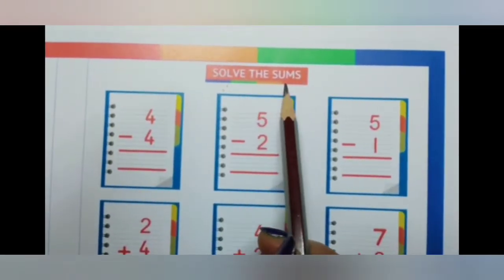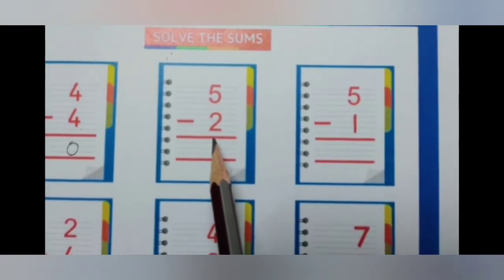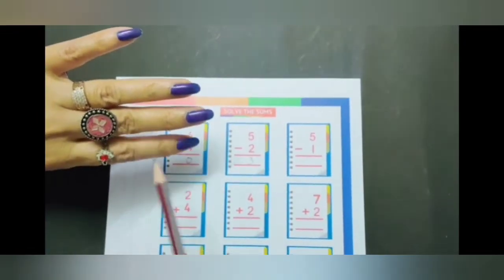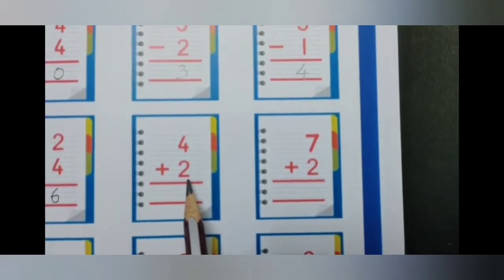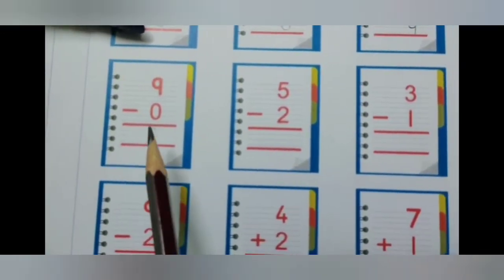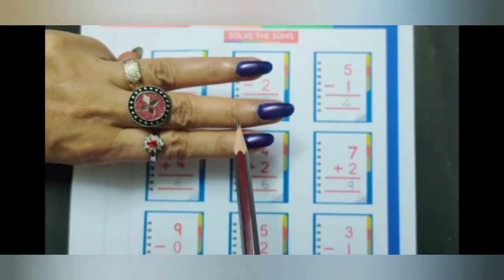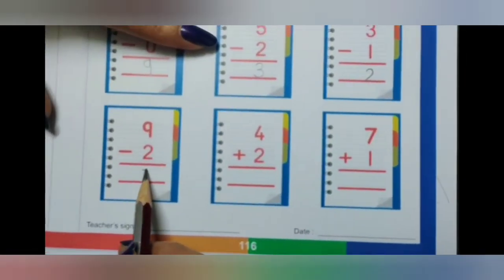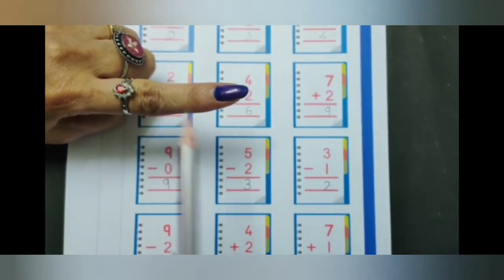9Kids | Sr KG | Maths | Mixed Sums - Pg. 116 | Week 35